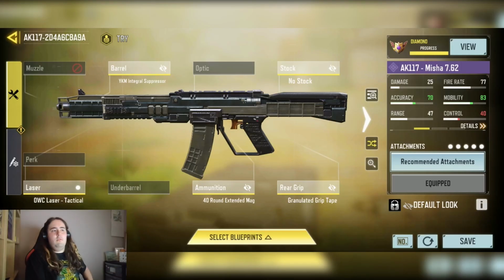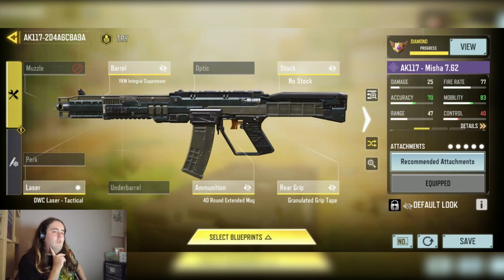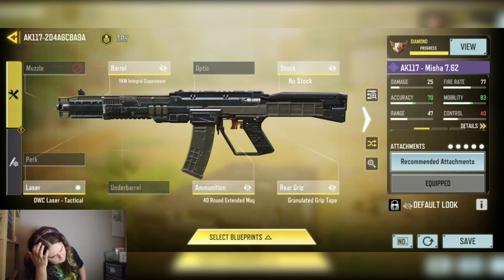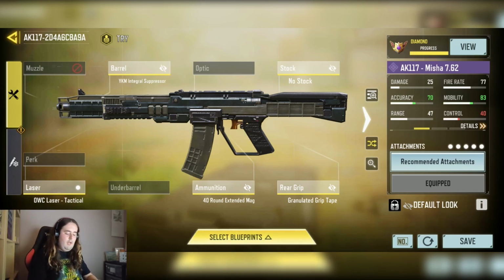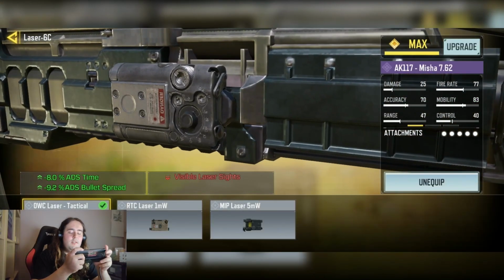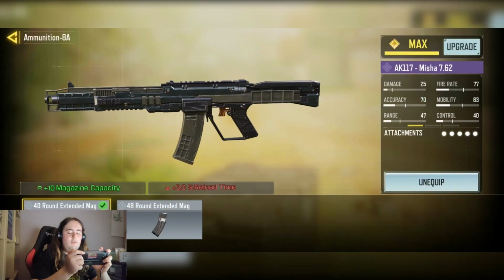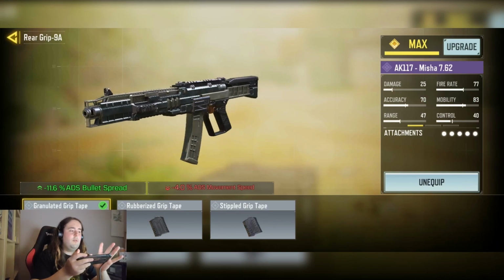this ZERO RECOIL AK117 ☠️ is a LASER BEAM in SEASON 9 of COD MOBILE!!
COD Mobile - New best AK117 No recoil Gunsmith Attachments is taking over COD Mobile season 9. Updated AK117 best class setup for MP Ranked and Battle Royale. AK117 Fast ADS Speed + AK117 no recoil gunsmith + Max Range AK117 Gunsmith Attachment Setup.

What AK117 Gunsmith attachments are you using in Call Of Duty Mobile?